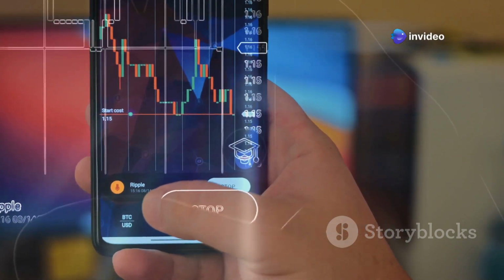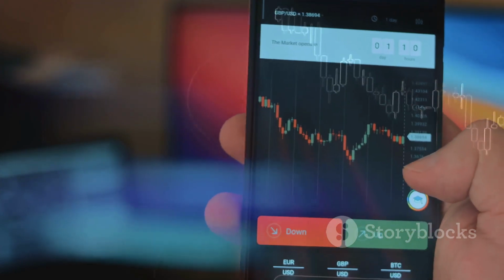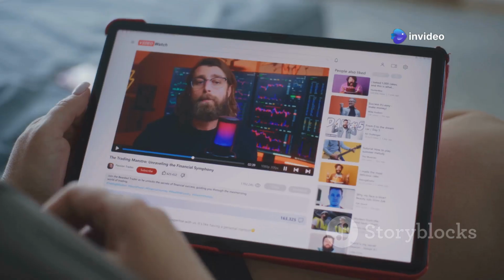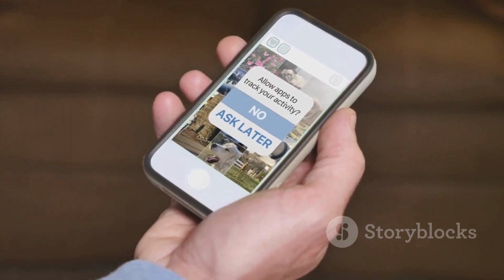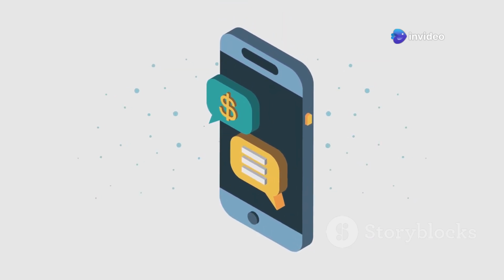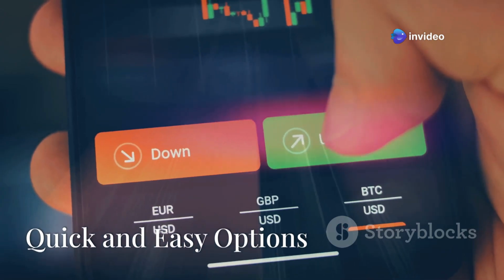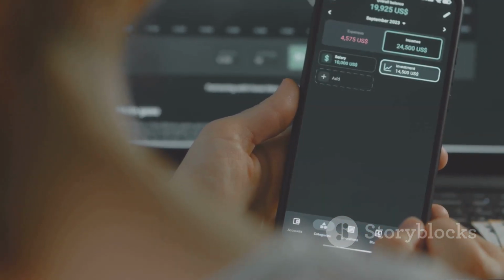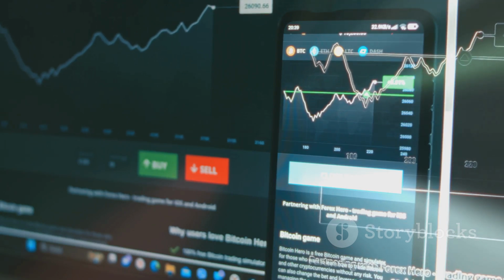Getting Started with Xai App: How to Register and Begin Crypto Trading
Discover how to register and start trading cryptocurrency on the Xai app with this beginner-friendly guide. In this video, we walk you through downloading the app, creating an account, verifying your identity, funding your wallet, and making your first trade. Perfect for new crypto enthusiasts, this step-by-step tutorial will help you navigate the Xai app with confidence.